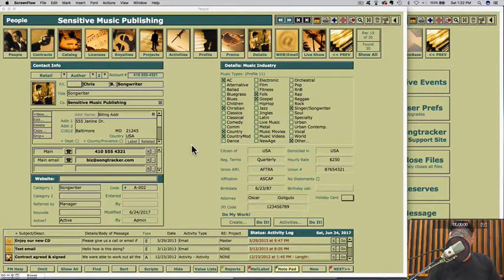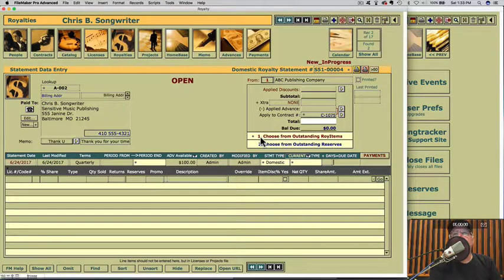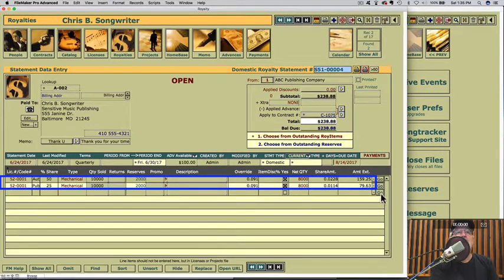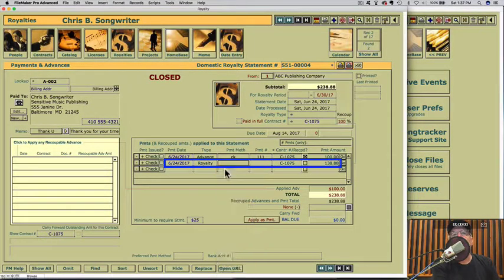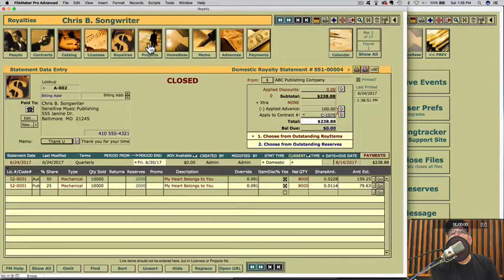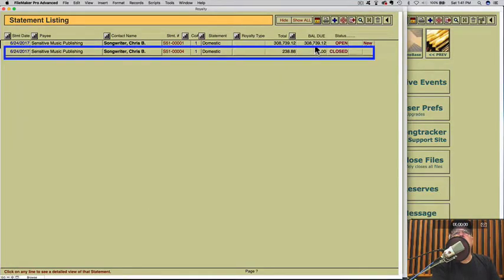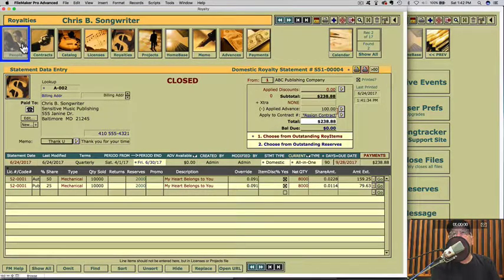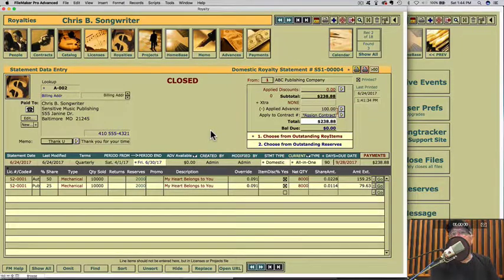12a ROYALTY Creating Statements:Paymts